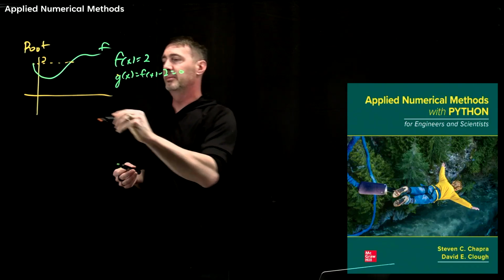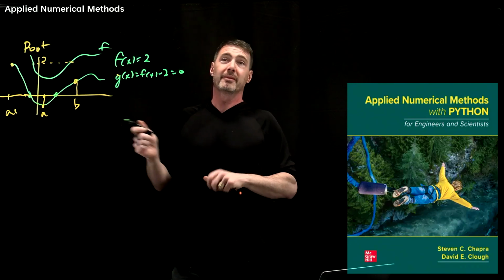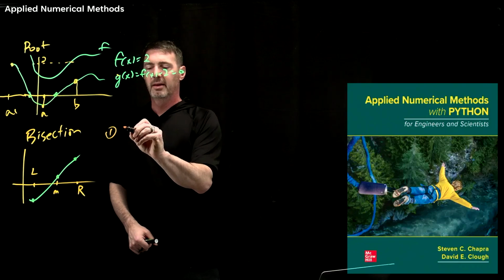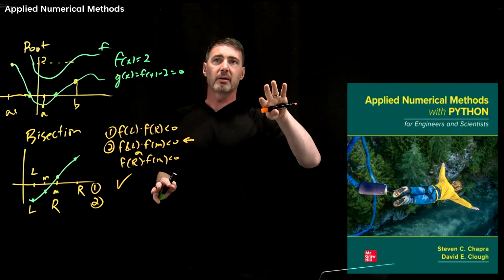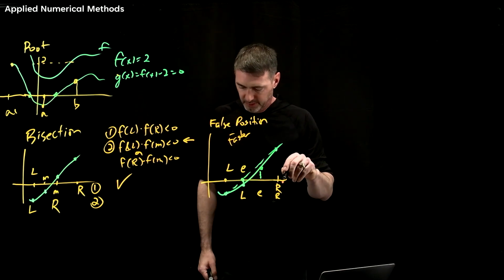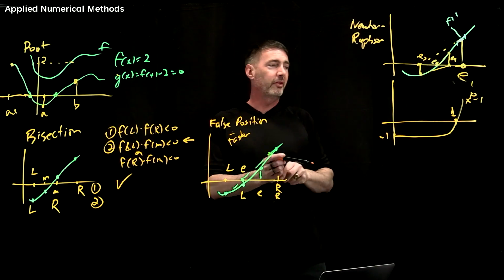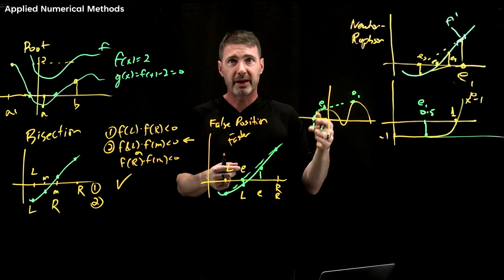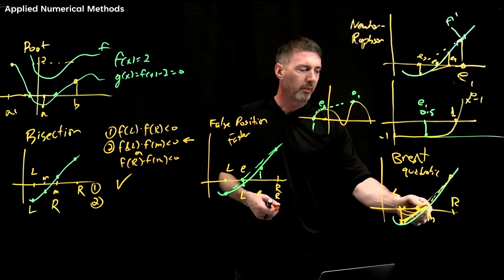Root finding; Applied Numerical Methods [Book Club #9] Ep2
Root finding, both bracketed and open methods.

Applied numerical methods: computers are an amazing tool that empowers scientists and engineers. But, the realities of digitization (real numbers on finite-digit computers) and discretization (breaking a scientific problem into algebra) can create problems. This course will cover all the important numerical methods for engineers and scientists - programming language agnostic.  The good news: AI won't get this right any time soon.